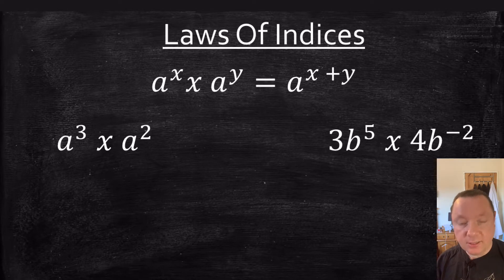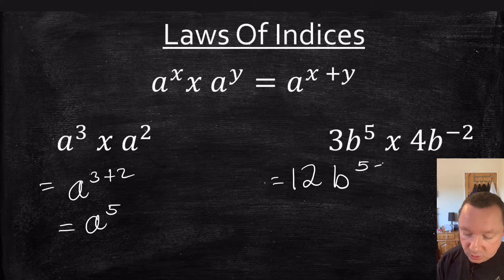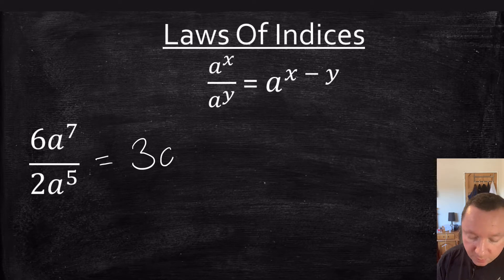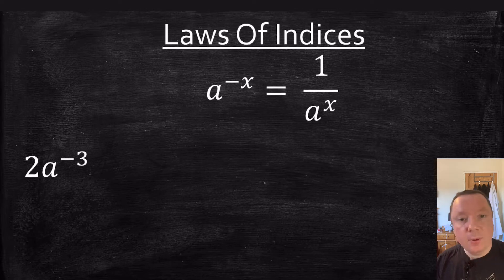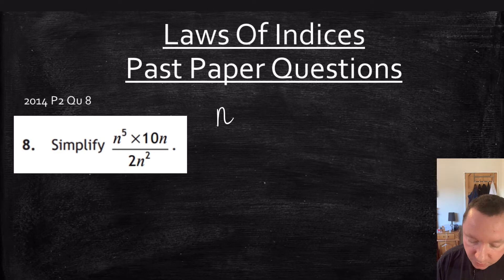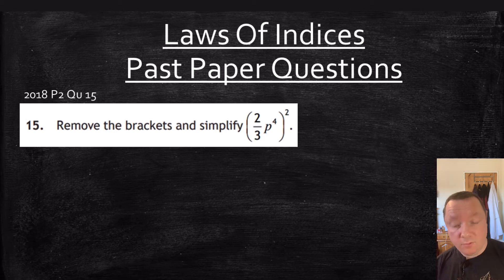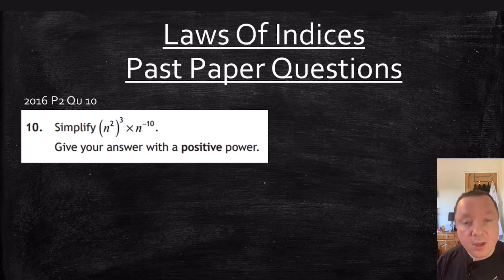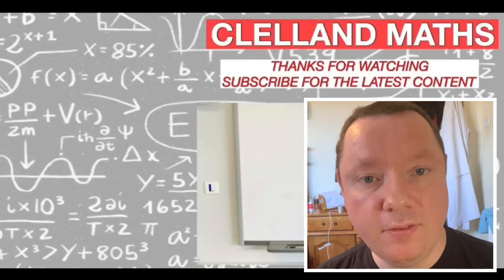Laws Of Indices | National 5 Maths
A short video on laws of indices for national 5 maths 2022 exams. This video will introduce what an indice is, will cover multiplying indices, dividing indices, negative indices, to the power of 0 = 1. Including National 5 past paper questions on laws of indices. This is the third in a series of videos on the National 5 2022 Maths Exams and will include and explain everything in the National 5 Maths 2022 Exam.

This video will focus on numerical skills and explain all the numerical skills needed in the National 5 maths exam in 2022.

0:00 - Multiplying Indices
0:55 - Dividing Indices
1:22 - Indice To The Power Of An Indice
1:45 - Negative Indices
2:04 - The Power Of 0
2:14 - SQA National 5 2014 Paper 2 Question 8
2:58 - SQA National 5 2018 Paper 2 Question 15
3:36 - SQA National 5 206 Paper 2 Question 10 Copyright © Scottish Qualifications Authority.